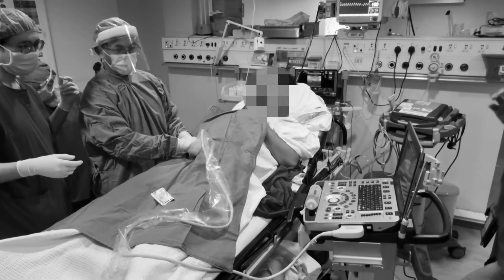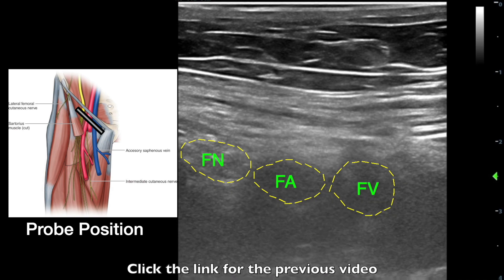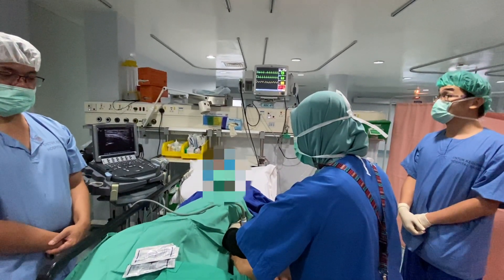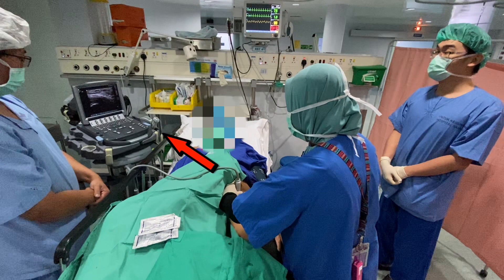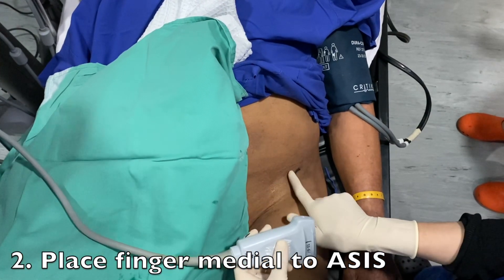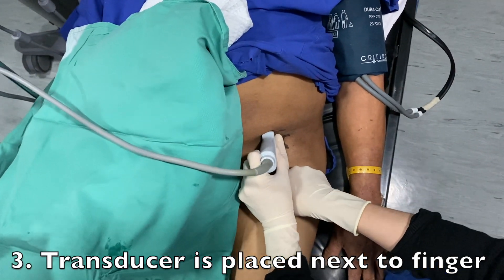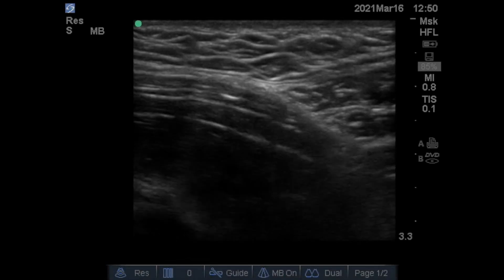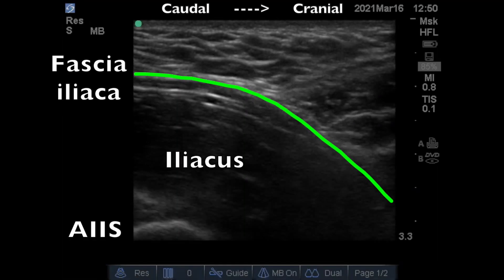Shortcut Sonography for the Suprainguinal Fascia Iliaca Compartment Block (FICB)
This video demonstrates an alternative quicker method to perform the sonography of the suprainguinal fascia iliaca block. For those not familiar with this block, it is suggested that you watch our prior video on this technique